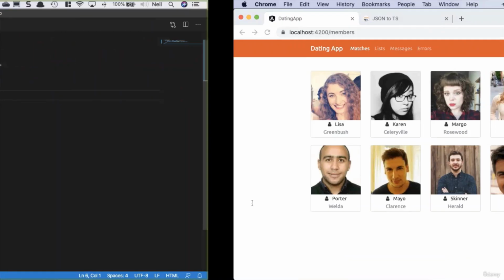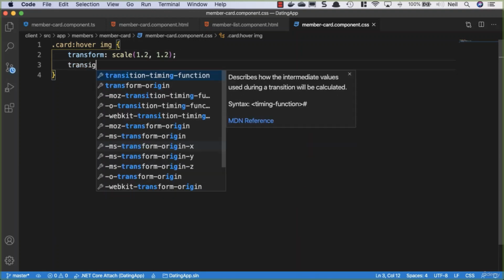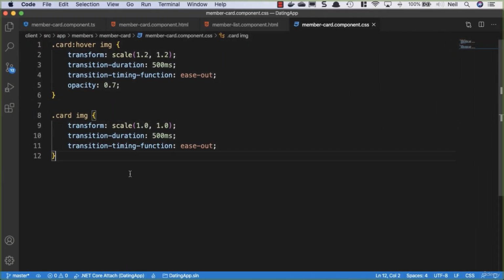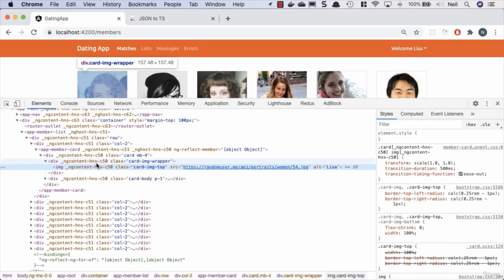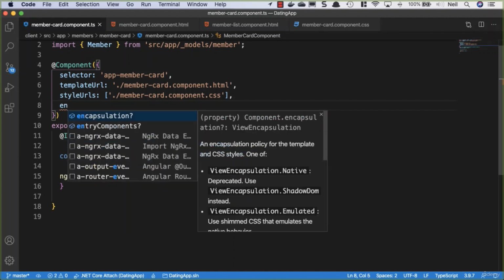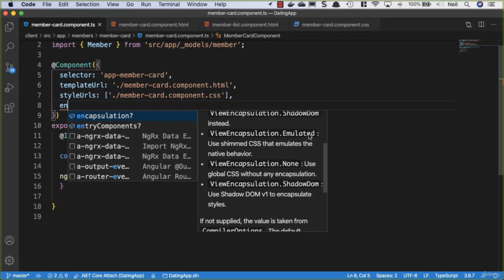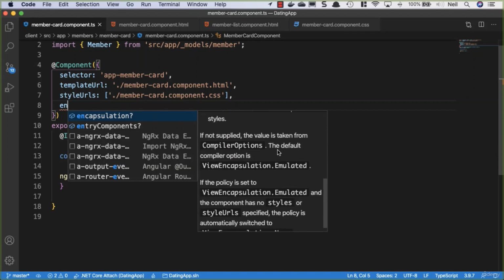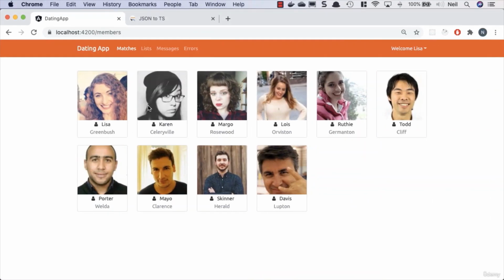Adding Style to Cards in Asp.Net Core part 52